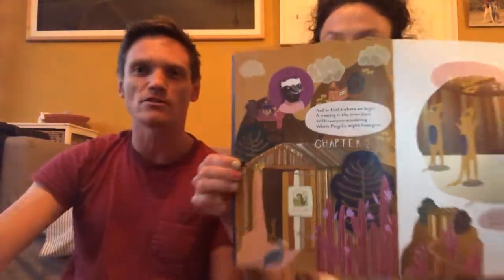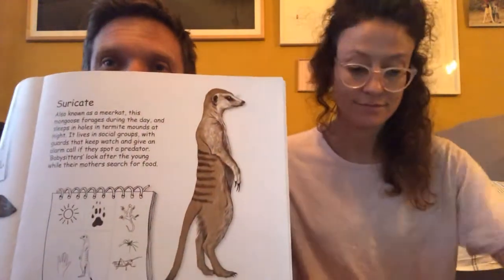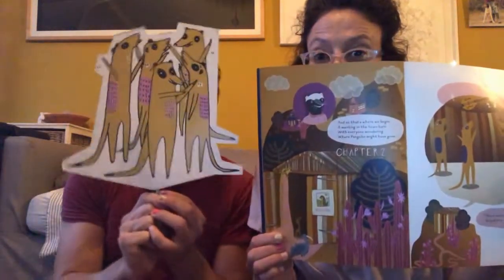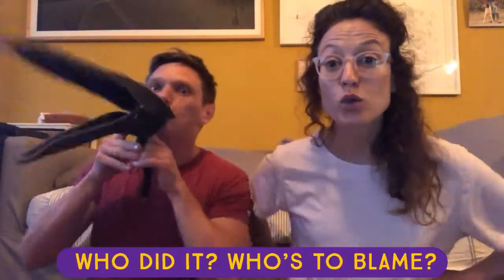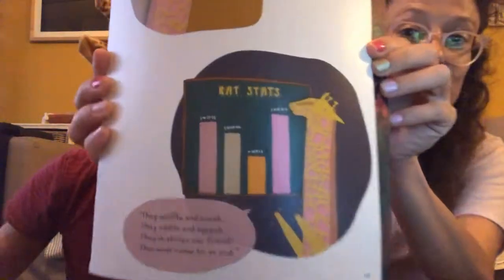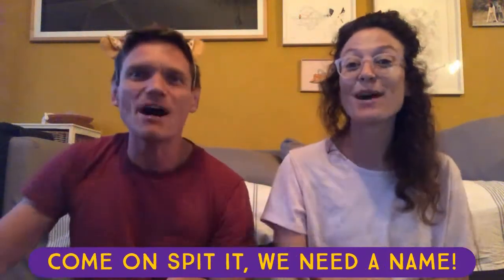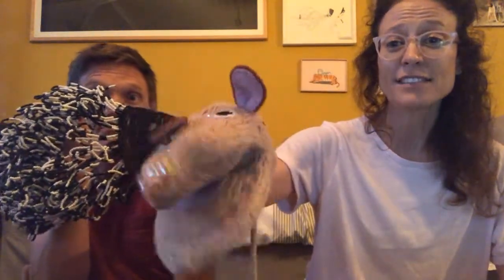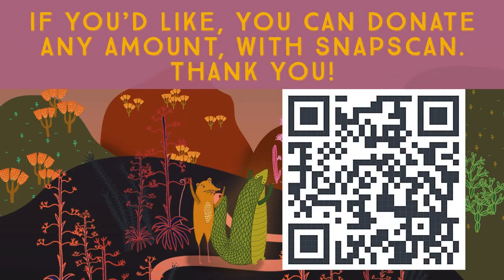The Great Pangolin Mystery - Chapter 2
In this episode, we'll learn about porcupines and meerkats.
Florence and Watson will start chapter two.
We'll also sing a song that you can sing along to!